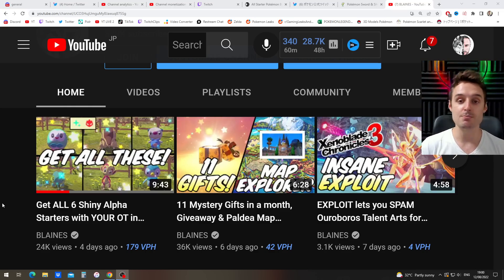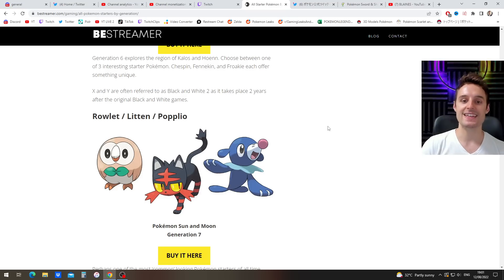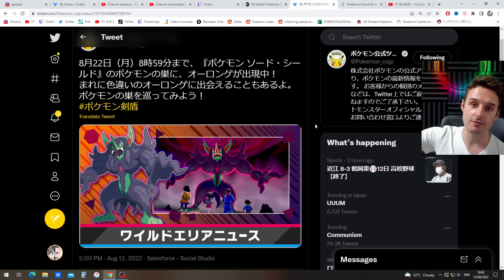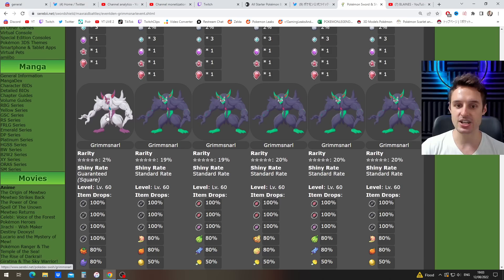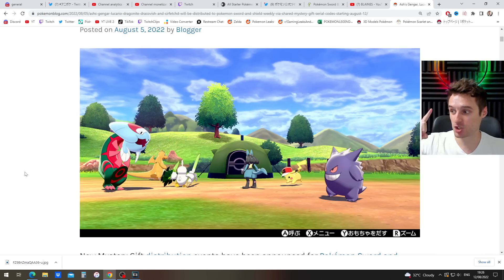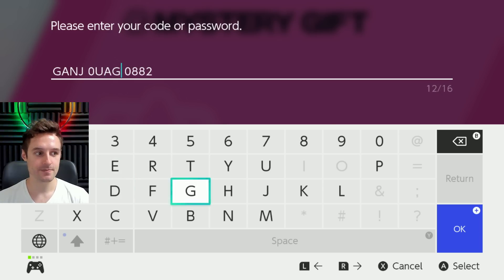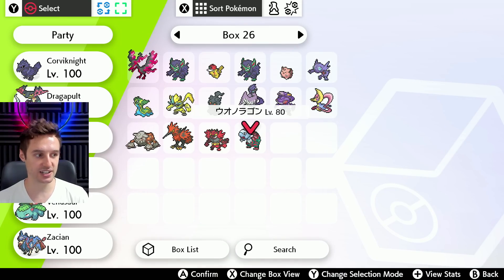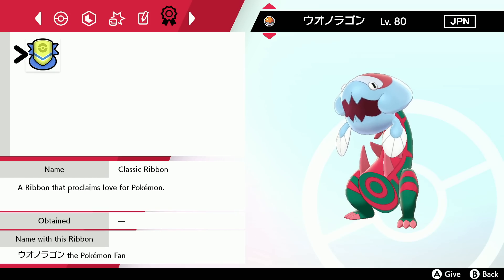NEW Shiny Event & Get Ash's Mystery Gift NOW in Pokemon Sword and Shield